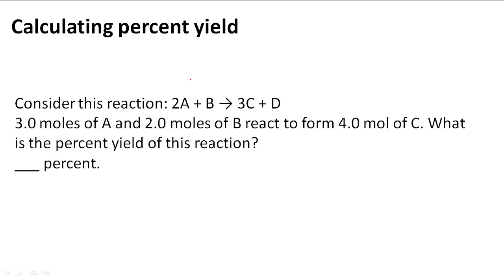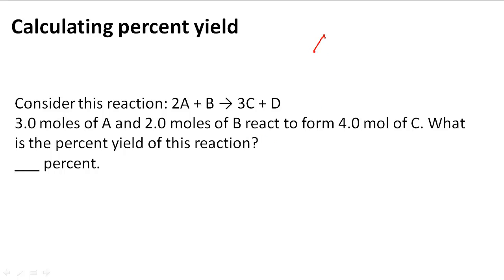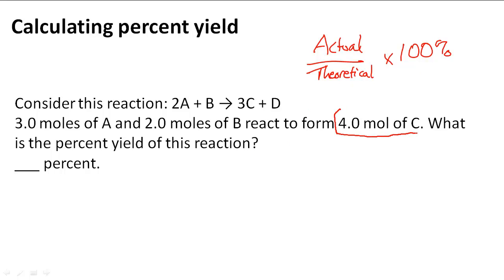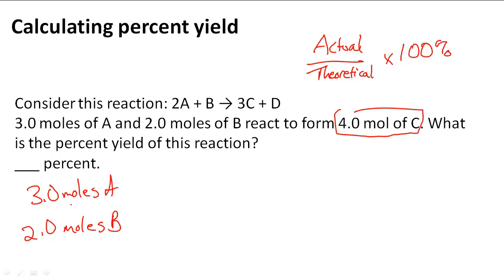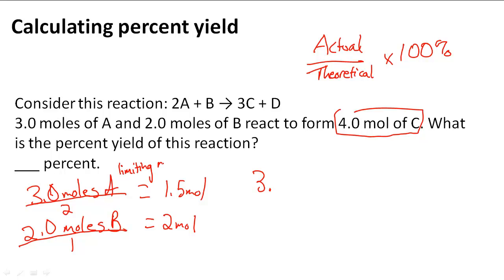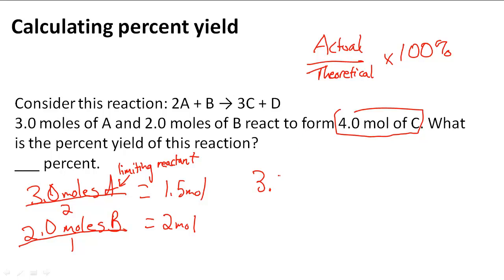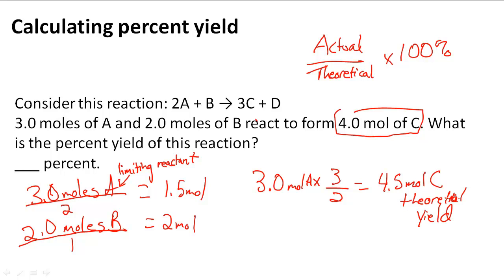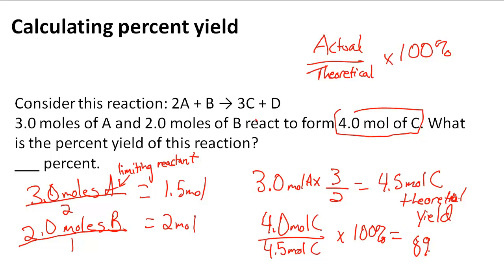Calculating percent yield